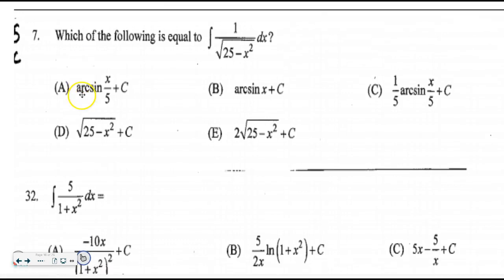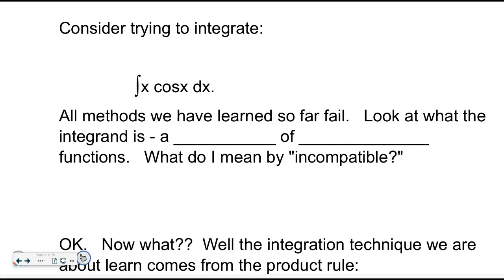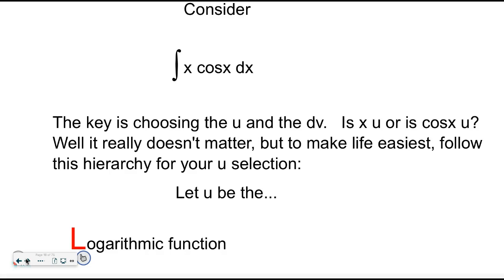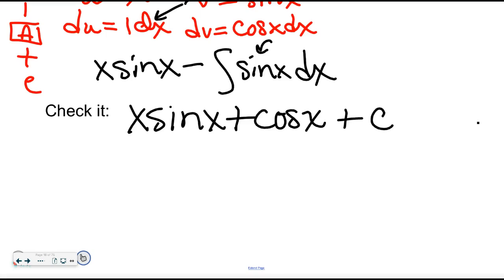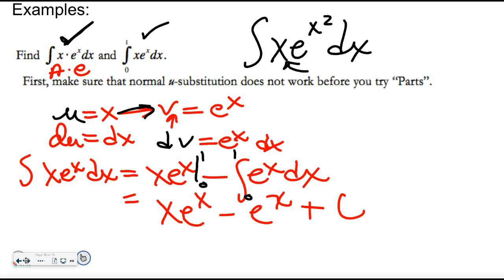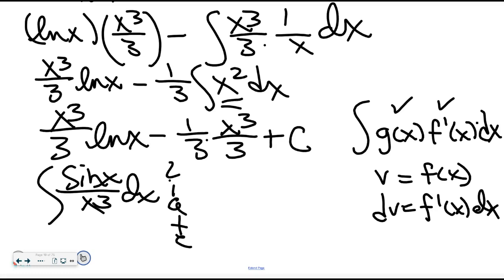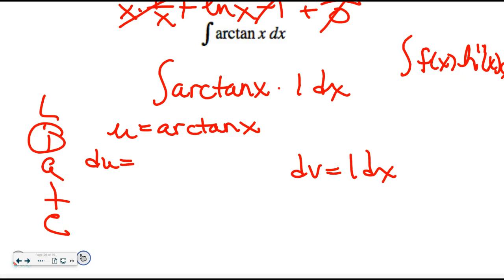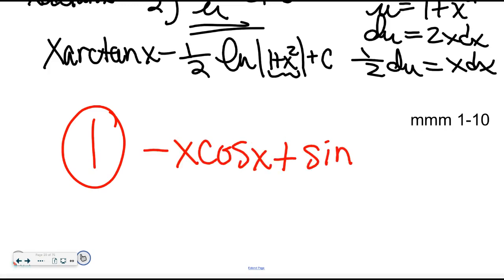10/14 Int By Parts